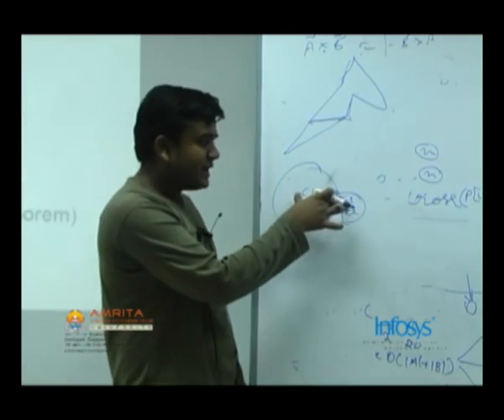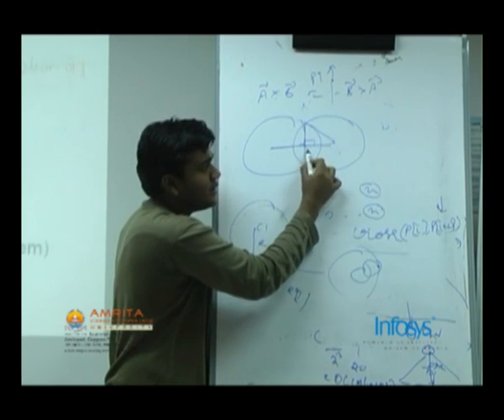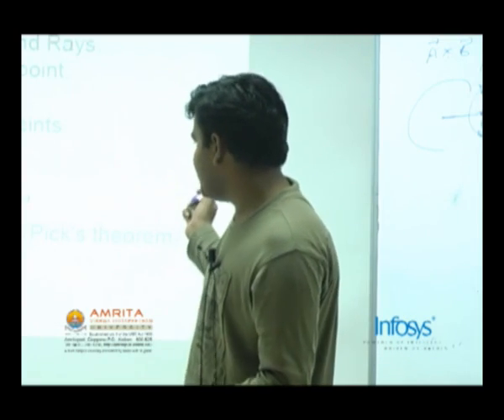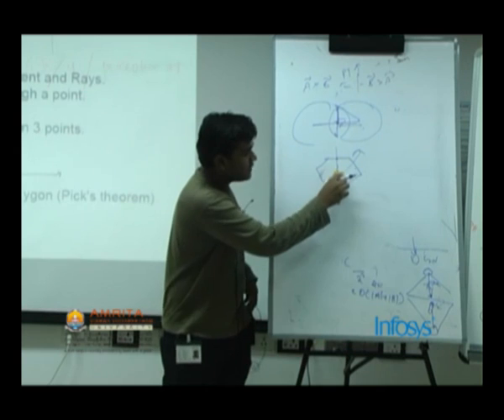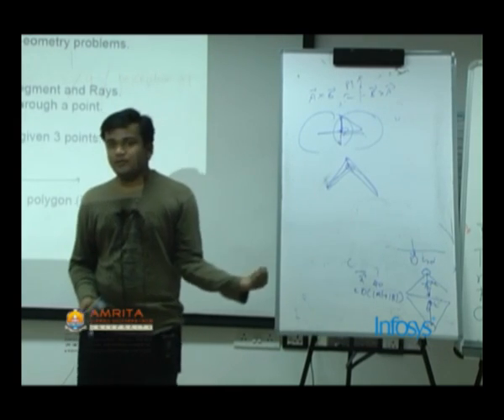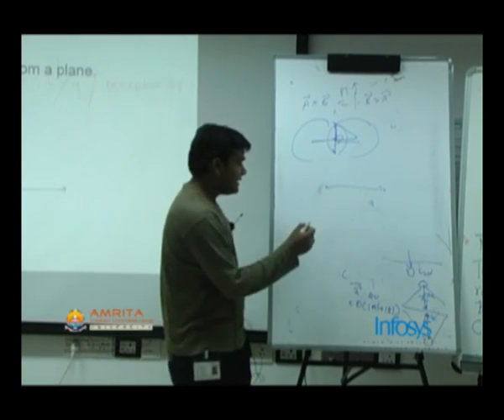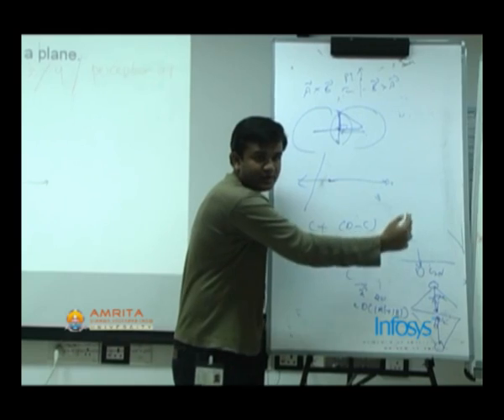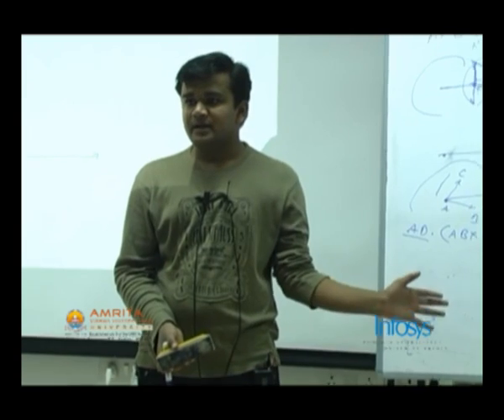Part 20 of Amrita Infosys Programming Contest Camp 2010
Topic: Geometry
Instructors: Ajay Somani
Location: Infosys Bangalore Design Center
Day 2